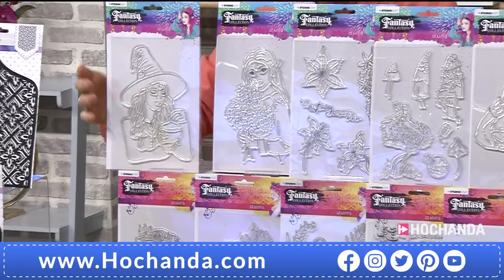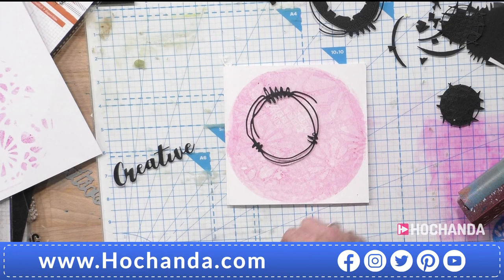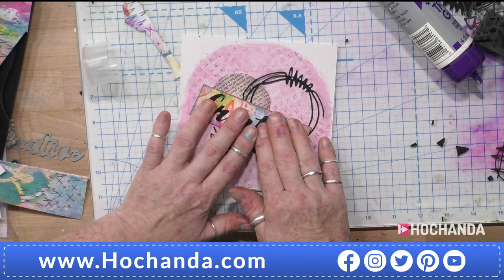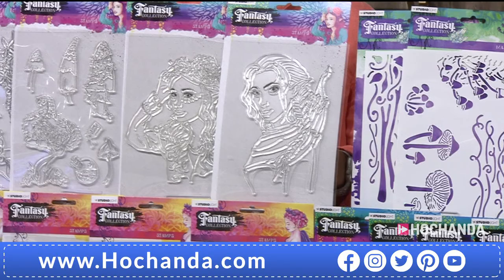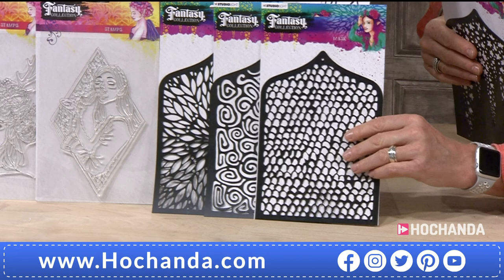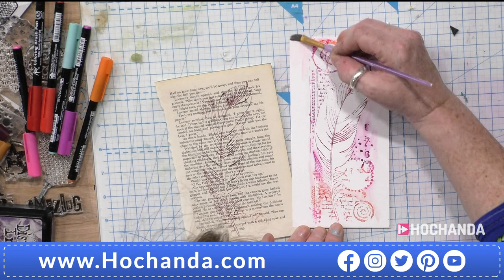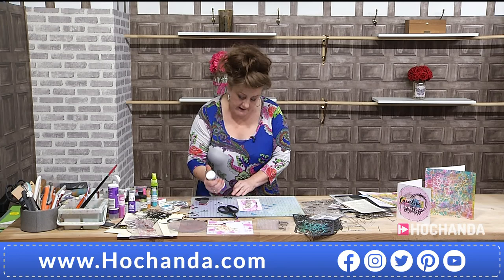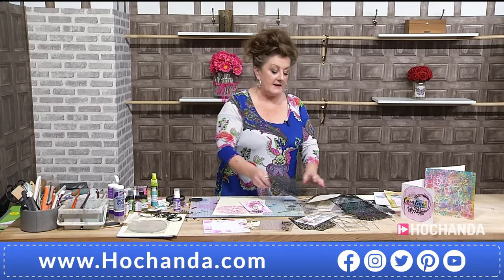Studio Light Summer Sale with Crafty Demonstrations on Hochanda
Join Lou for an exciting launch of the StudioLight Summer Sale! Fantastic savings and your last chance to get ahold of the most sought after stamps, dies, stencils and much more!